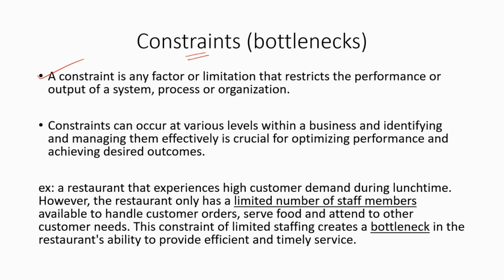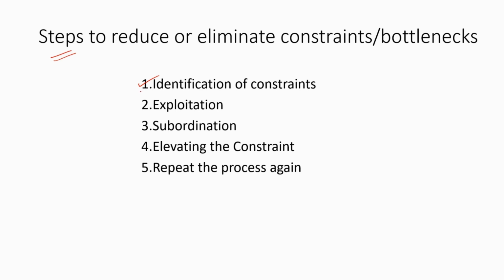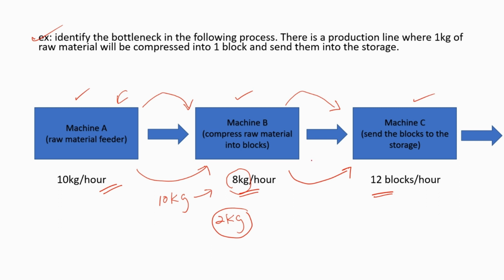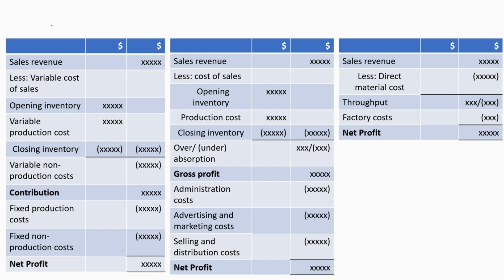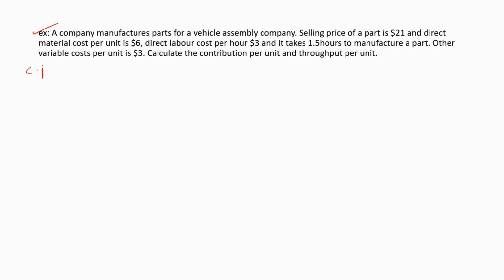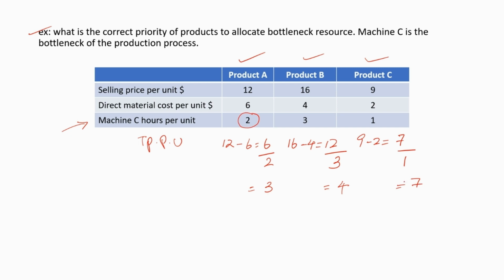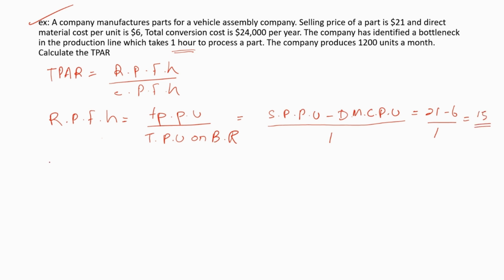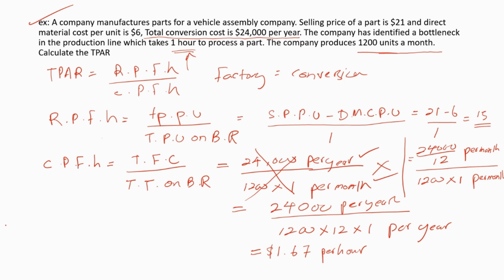P1 | Throughput Accounting | CIMA | cimaselfstudy.com | Free CIMA Study Materials